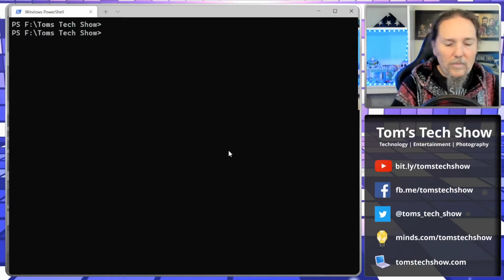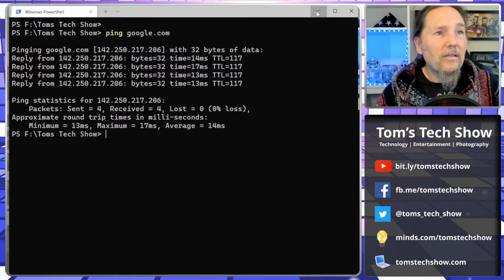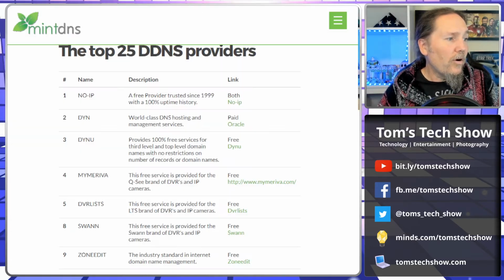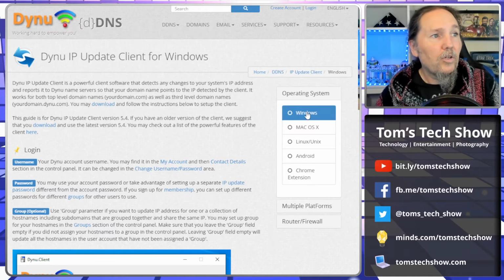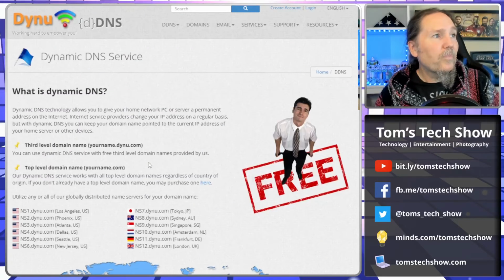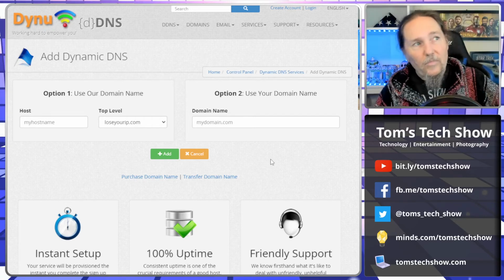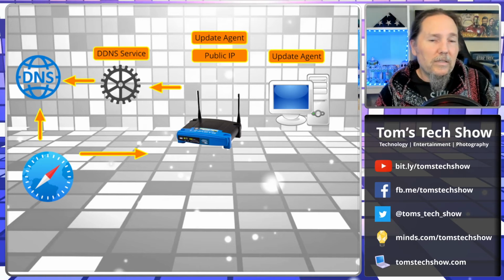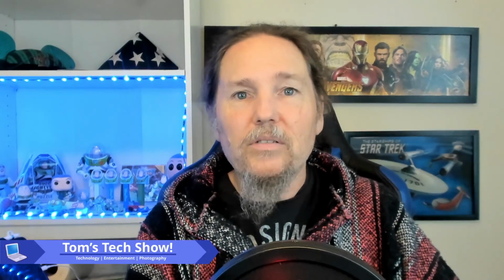Dynamic DNS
Need to know what your home IP address is?  Well use a Dynamic DNS service!  DDNS to the rescue.

0 - SHARE THE VIDEO!

eBay Store